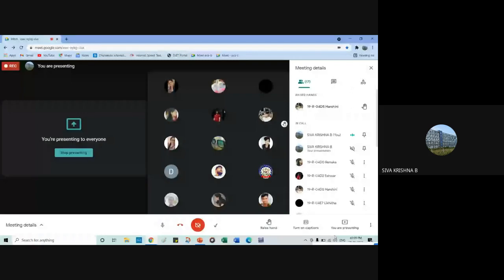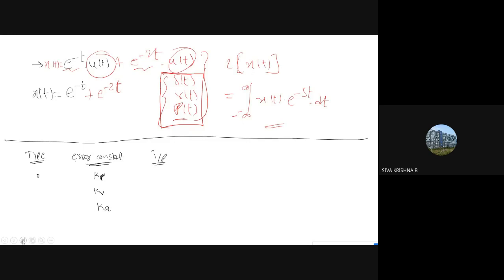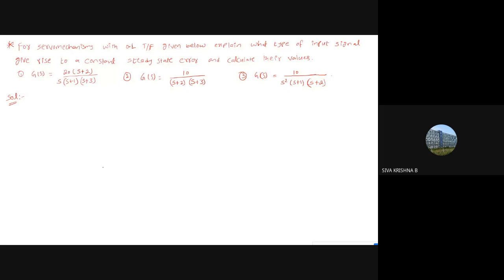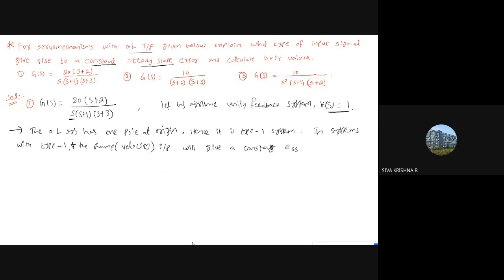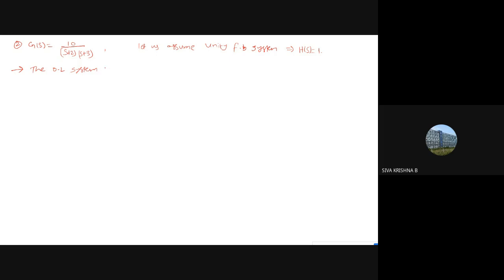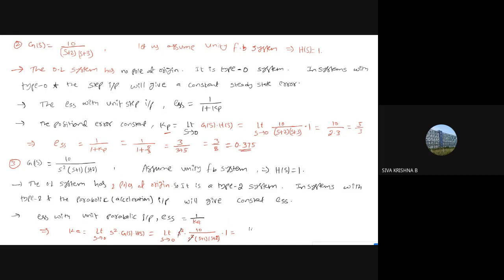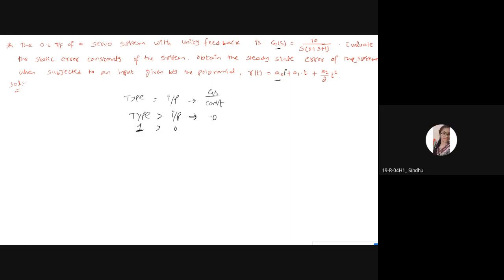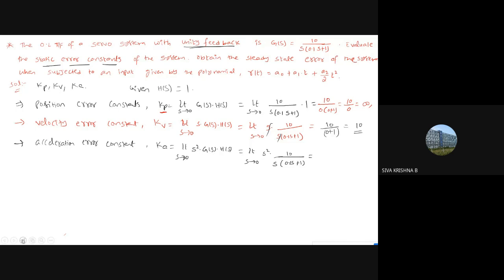ewc eykg dax 2021 05 28 at 01 37 GMT 7